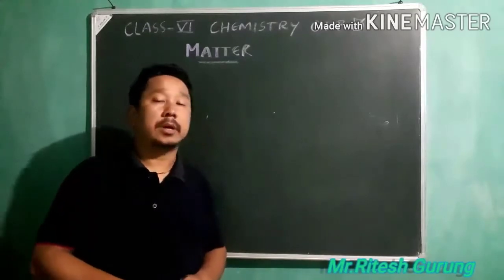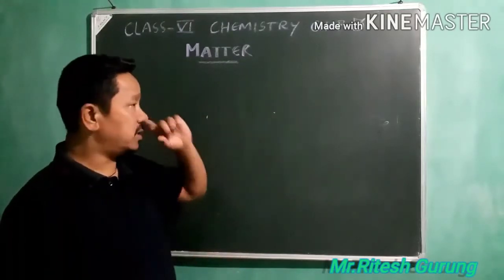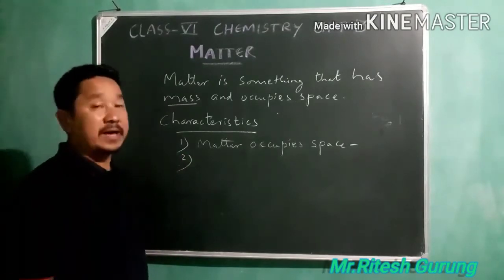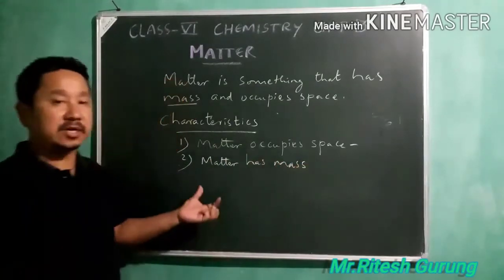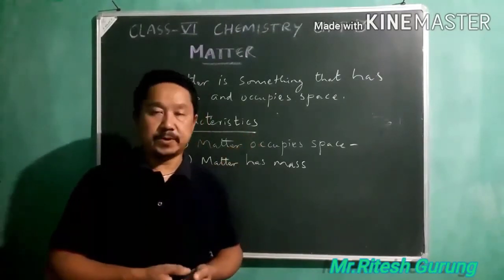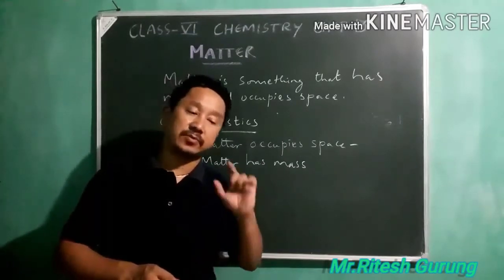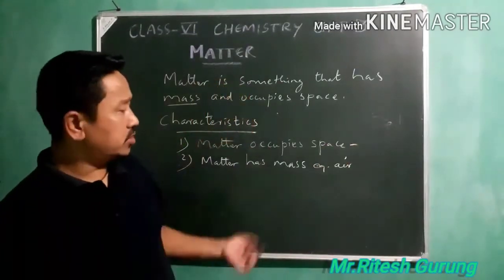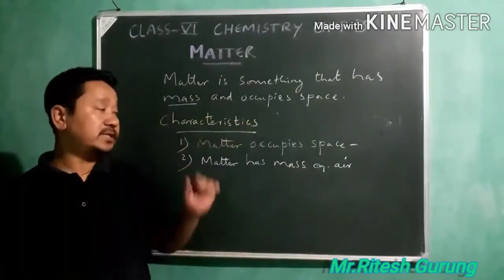Class 6 Chemistry Chapter 3 Topic: Matter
M/s Ritesh Gurung